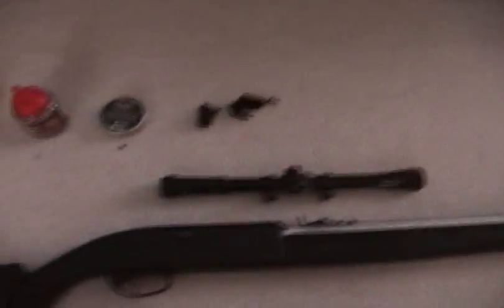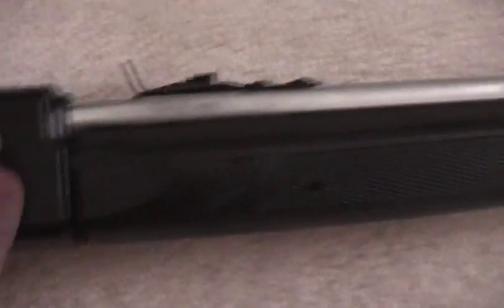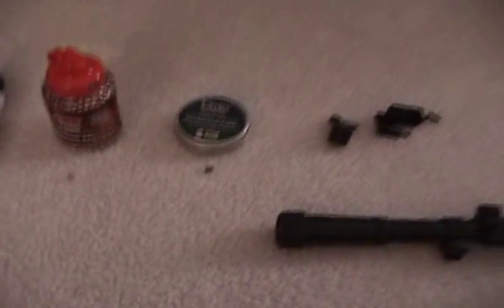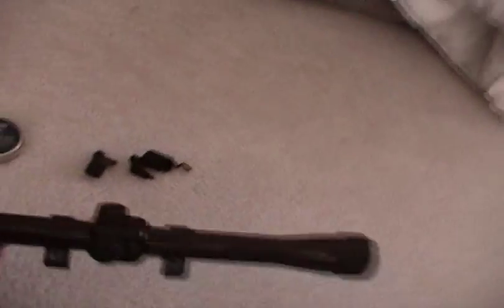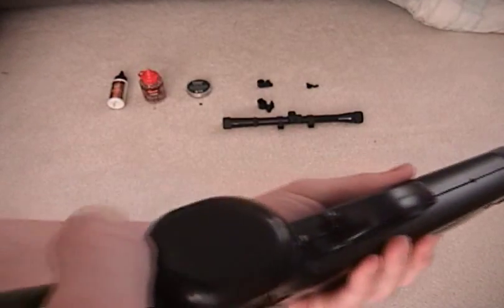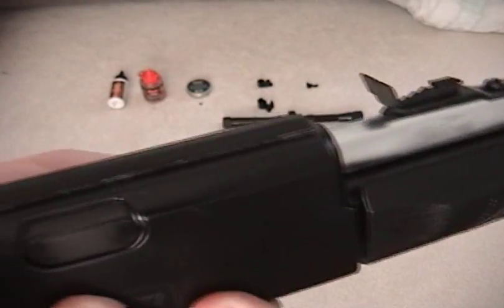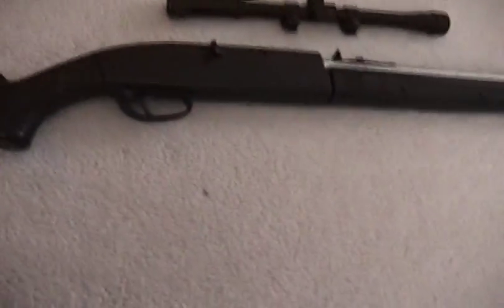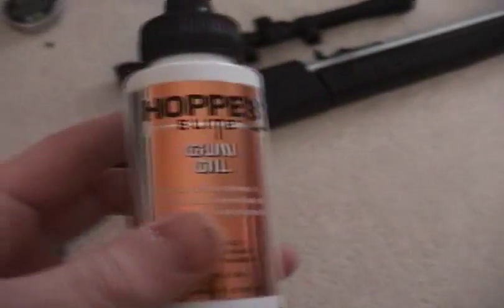Remington AirMaster77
This video is a review of my Remington AirMaster77 air powered bb/pellet rifle.  This gun shoots .177 caliber bb's and pellets and can shoot up to a velocity of 1000 fps.  This rifle is extremely accurate.  Overall I think that this rifle is a great gun.